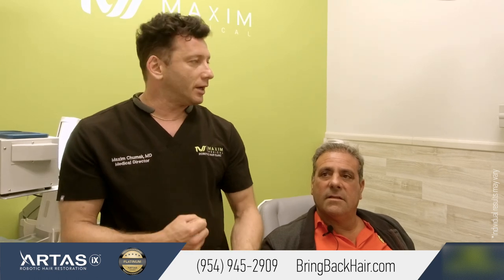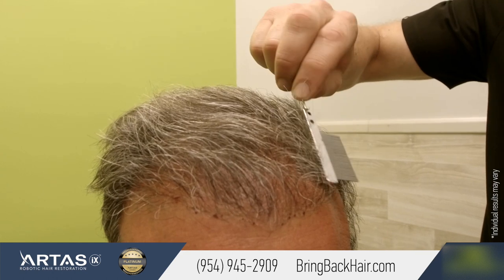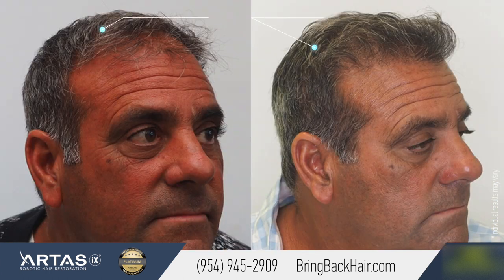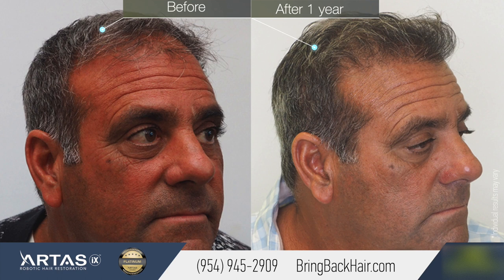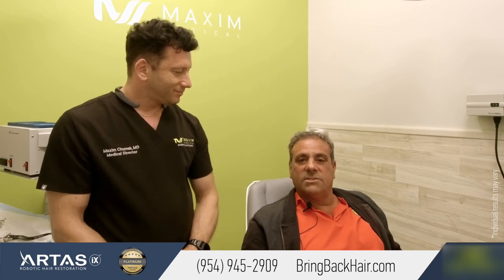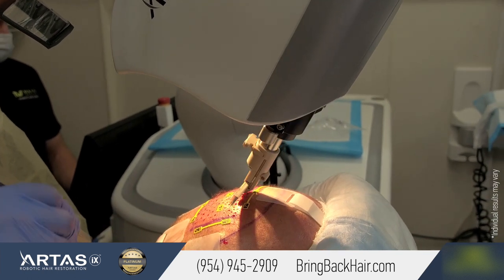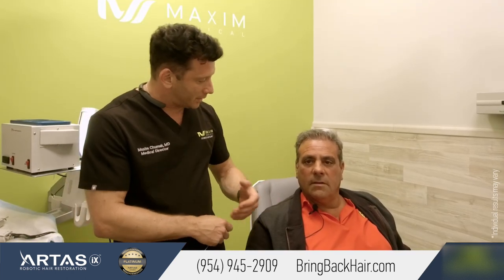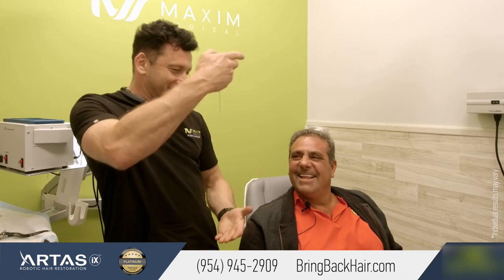Dominic Shares His Experience With Hair By Dr. Max, Restoration Center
ARTAS HAIR TRANSPLANTS: EFFECTIVE AND SAFE SOLUTIONS FOR MALE HAIR LOSS.

Dominic shares his experience with Dr. Maxim Chumak at Hair By Dr. Max, Restoration Center in Fort Lauderdale, Florida.

Our patient Dominic is yet another happy patient at Hair By Dr. Max, Restoration Center. Our satisfied patients are a testament to Dr. Max’s surgical skills and experience, the use of the newest technology, and the care of his staff.

-Complementary Services: Dr. Max will include all available cutting-edge technologies such as  laser scalp therapy at no additional cost to you with every hair restoration for a limited time.